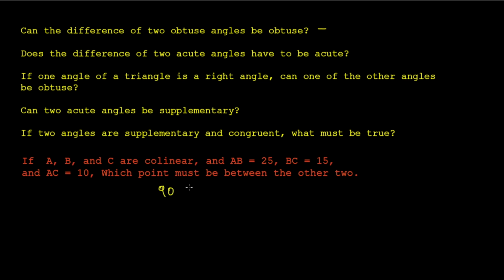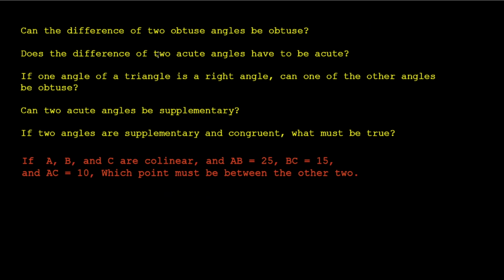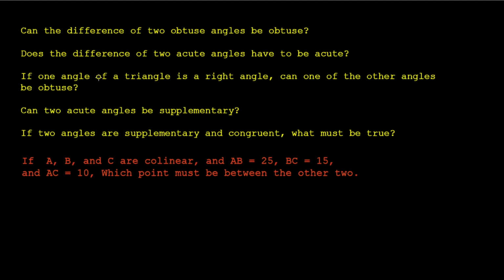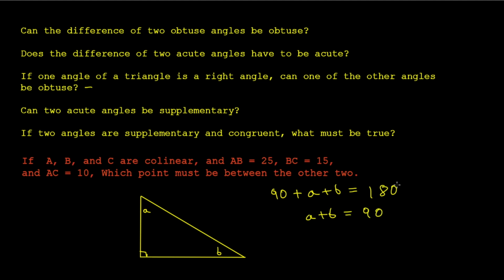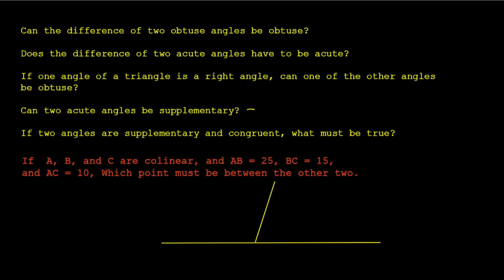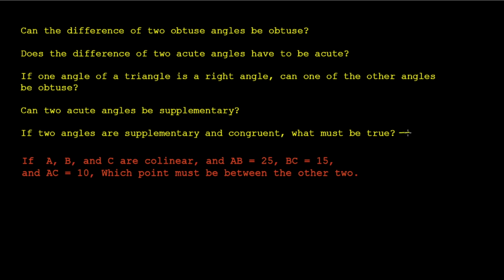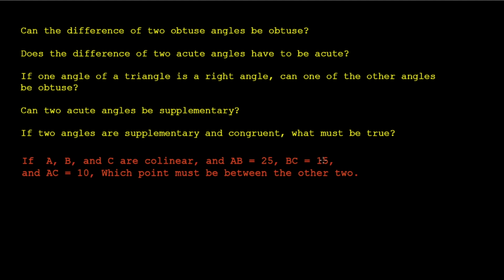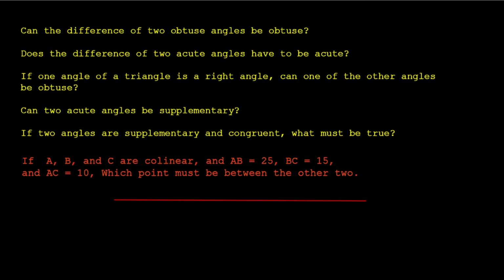Right Angles, Complimentary, Supplementary, and Differences of Angles